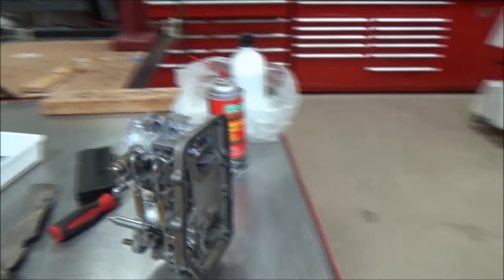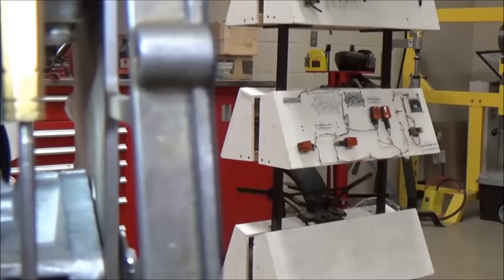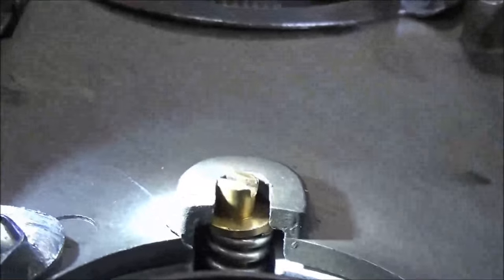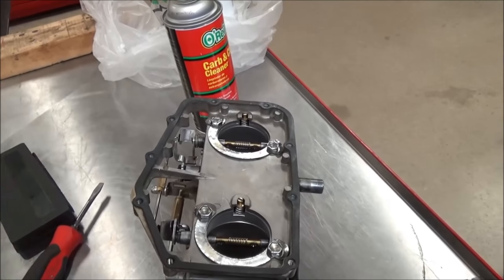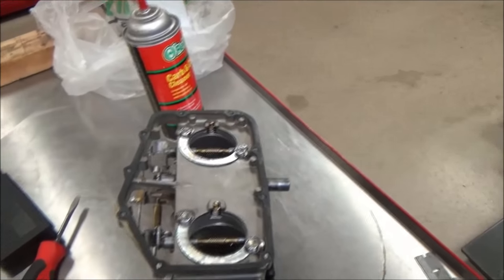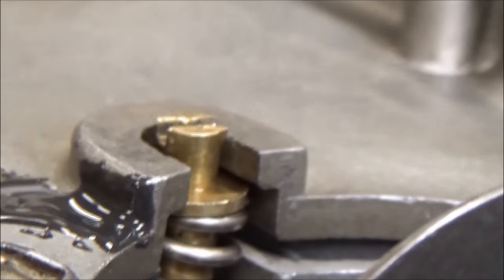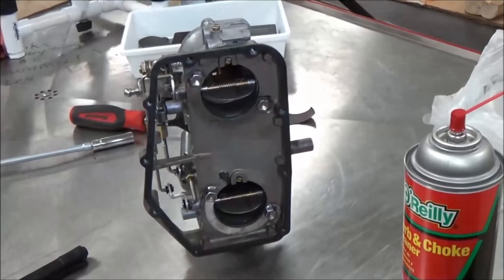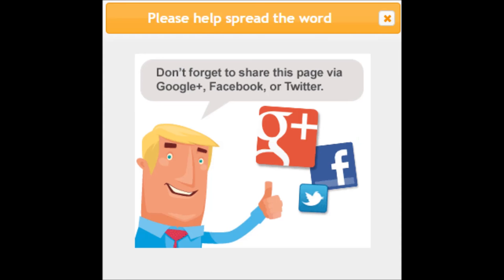Things go wrong when leaving parts out. Missing gaskets or silicone broke airbox! Suzuki DT60 DT 60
I often get asked, "Can I use silicone in place of a gasket". Almost always the answer is no. Here is a good video showing how gasket thickness is not only engineered to seal but its thickness must be taking into account.